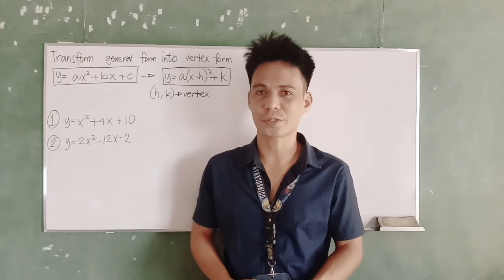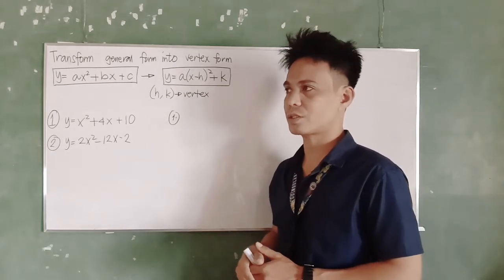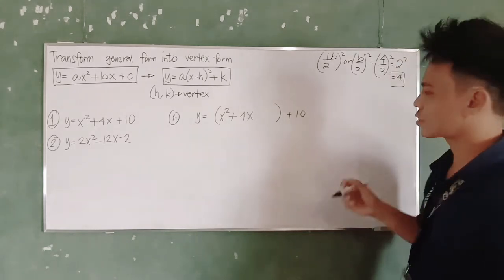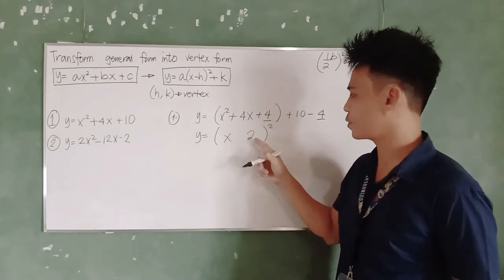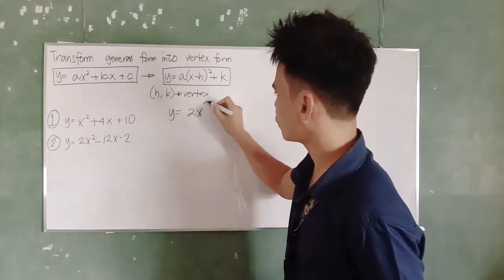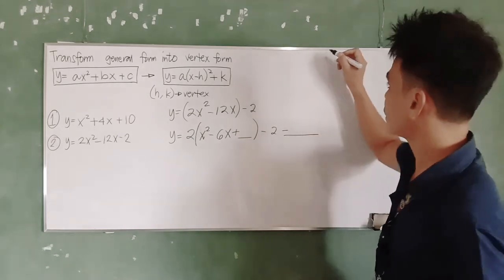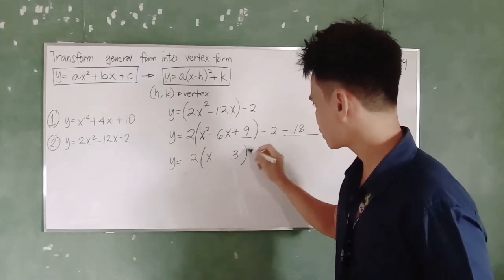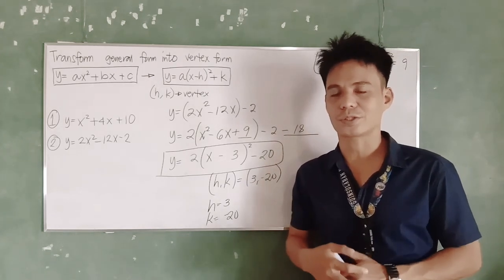Transform Quadratic Function from General Form into Vertex Form